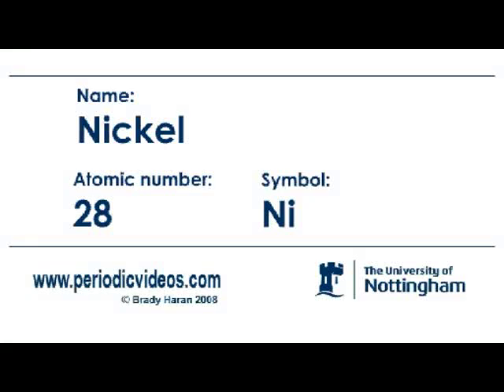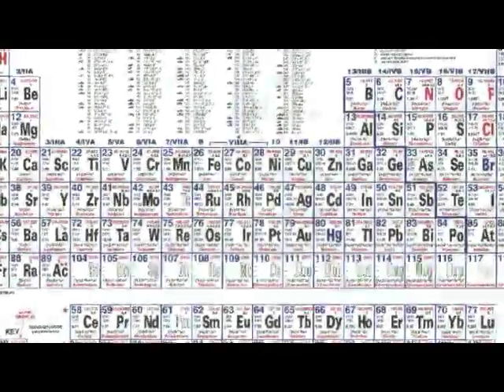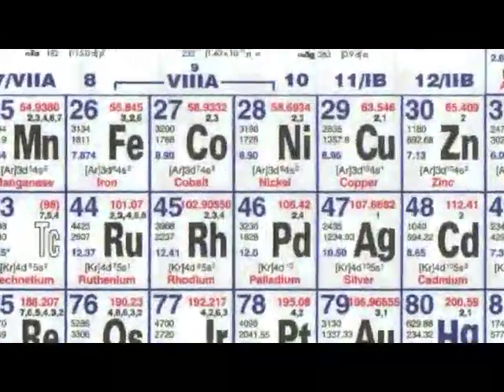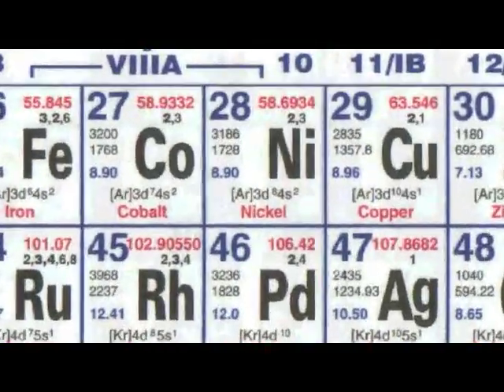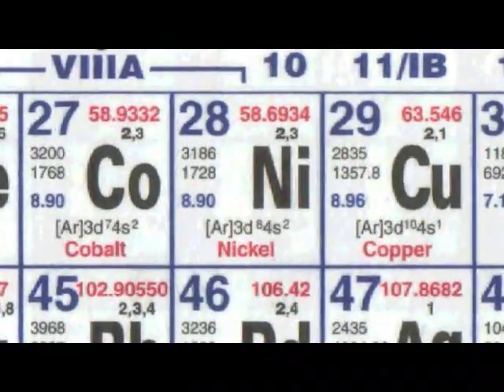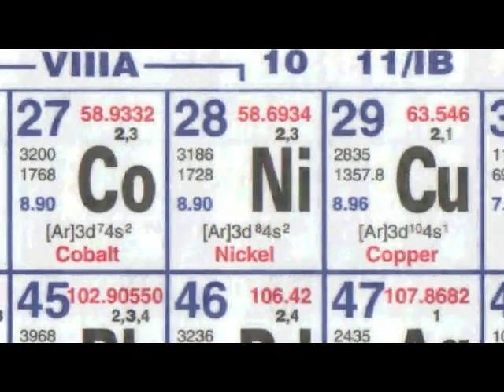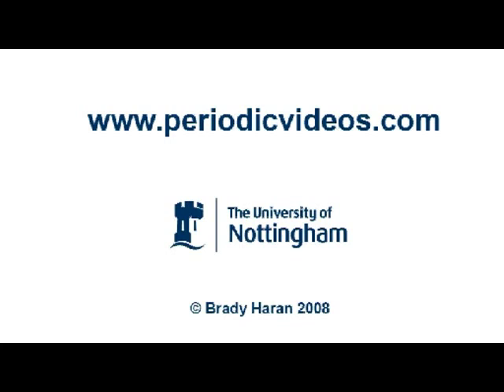Nickel (version 1) - Periodic Table of Videos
Nickel is element number 28.